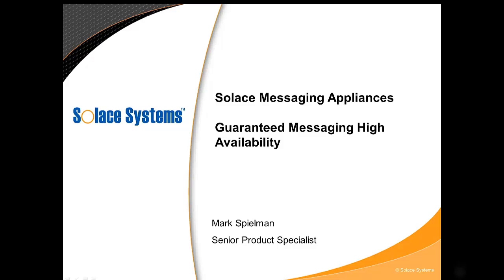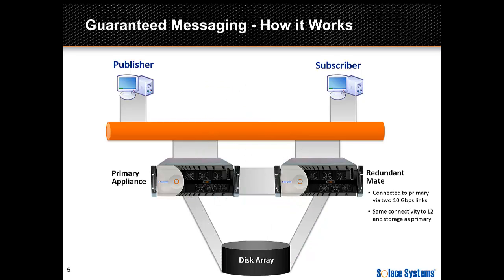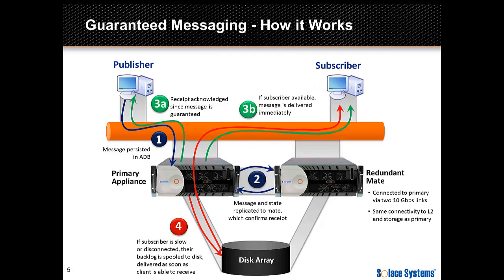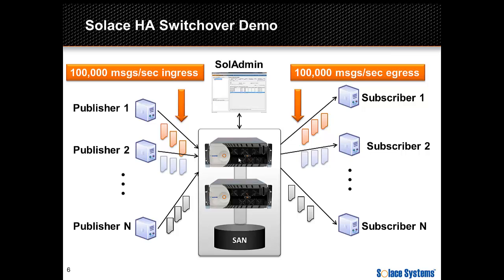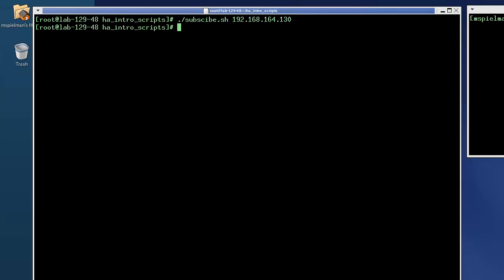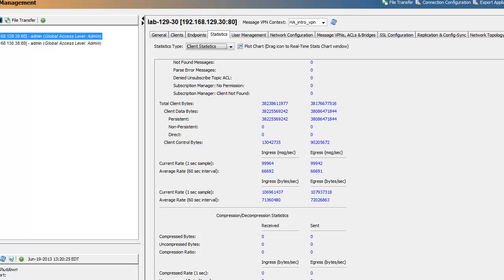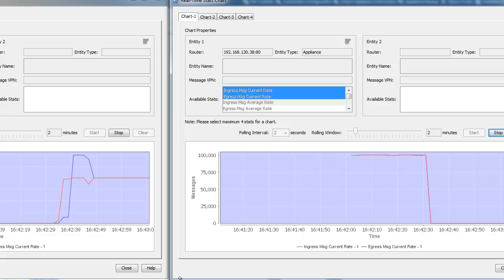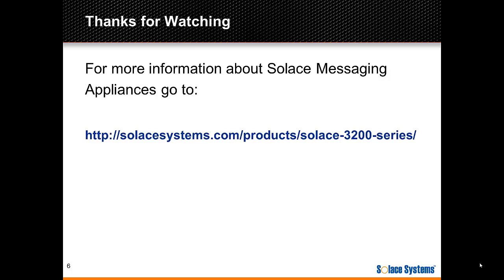High Availability Messaging Middleware with Fast Failover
Solace's hardware has been designed with fully-integrated, tightly-coupled features for high availability and general networking robustness, such as redundant components, the automatic fail-over of paired devices, the isolation of control and data planes, and per-client queue management. This video gives an introduction to the high availability (HA) functionality that's baked in to every Solace appliance, shown in context of a guaranteed messaging implementation.